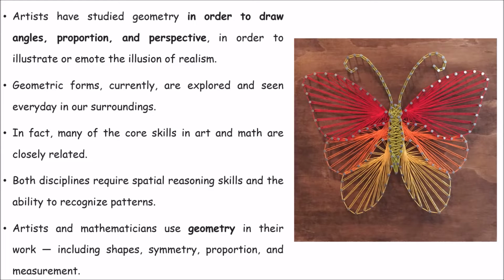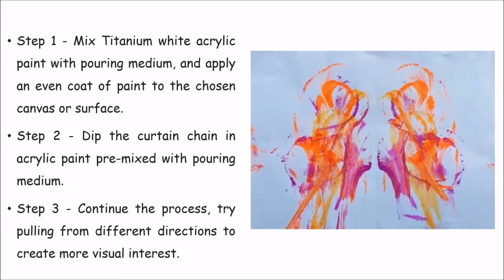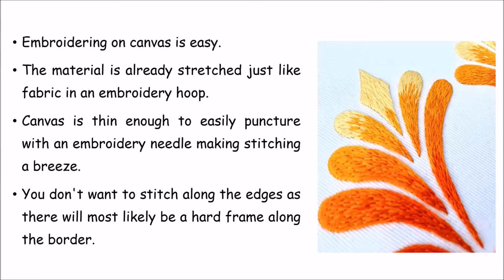Thread or String Art I Inspiring Young Minds Session 22 I Dr Vidyaa Hari Iyer I 30th Oct 2021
Learn all about the types, techniques and benefits of Thread or String Art. It is so much fun to explore the world of creativity and up your skills. Watch this video to know it all.

Facebook - Dr Vidyaa Hari Iyer
YouTube - Team RED Rockstars Dr Vidyaa's Smile Dental Clinic